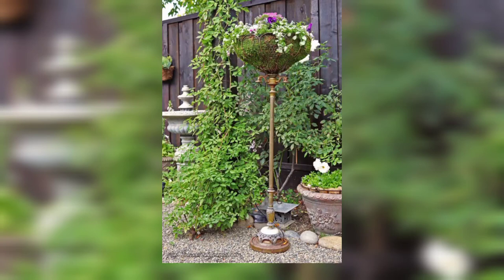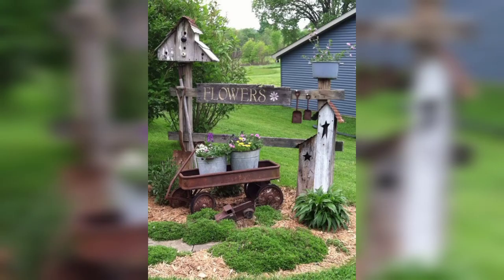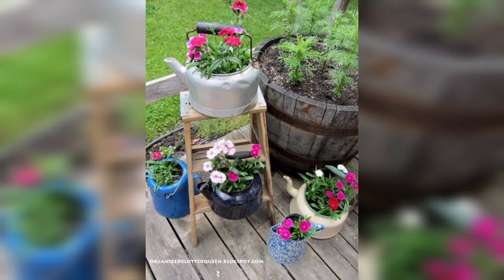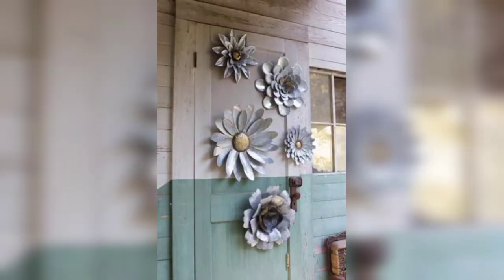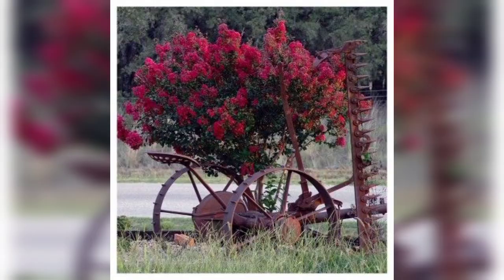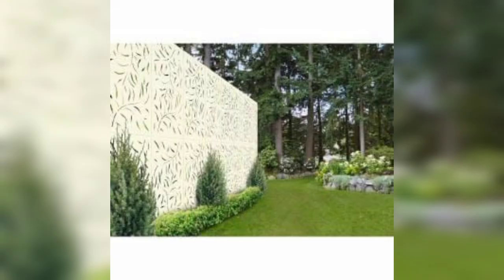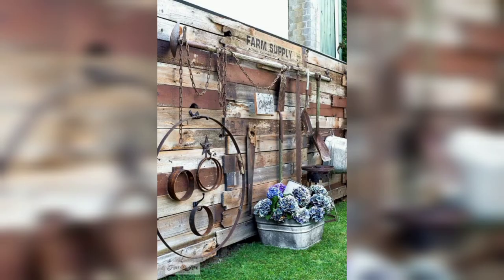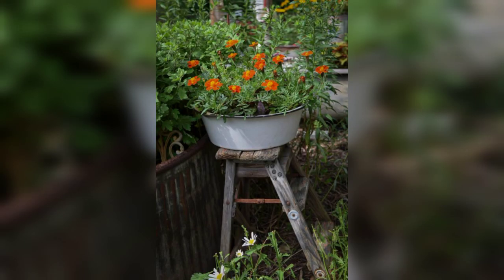Most Amazing and Beautiful Junk Garden Decor Ideas 2023 -2024|Gardening ideas|Fantastic Garden decor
garden design
garden aesthetic
garden
gardening aesthetic
gardener aesthetic
garden wedding
gardening drawing
gardening
garden ideas
garden tattoo
gardening tattoos
gardening tattoo
garden tattoos
gardener tattoo
garden tattoo sleeve
gardening design
gardening quotes
garden tools tattoo
garden tools tattoo ideas
gardening wallpaper
garden designs
garden aesthetics
gardening aesthetics
garden nails
gardening nails